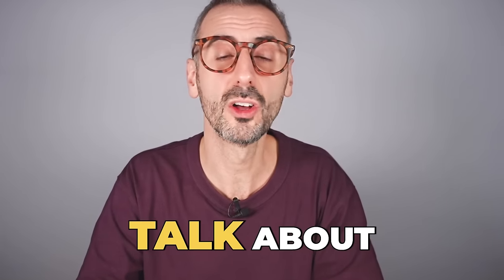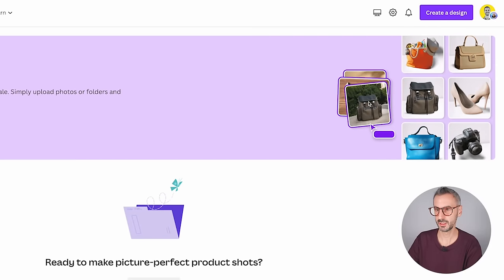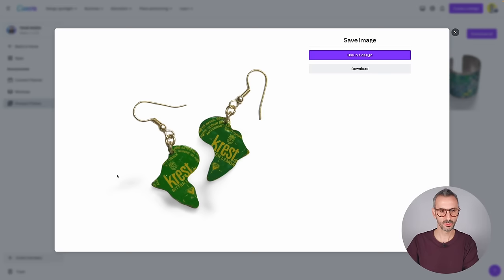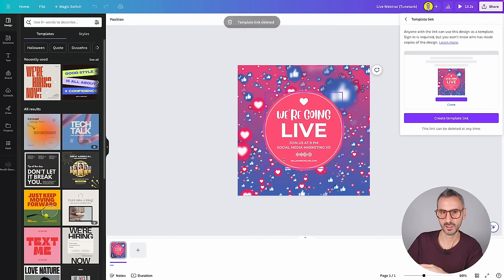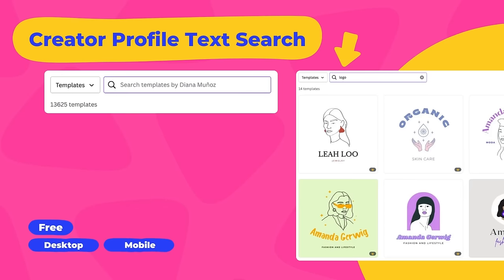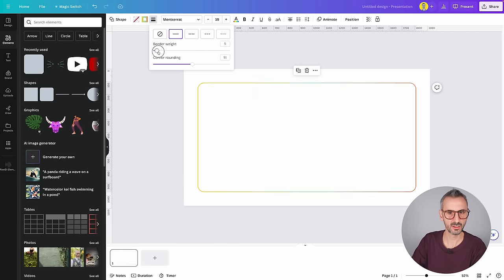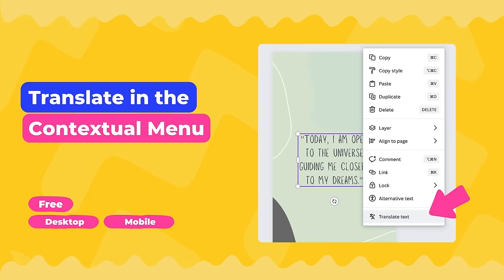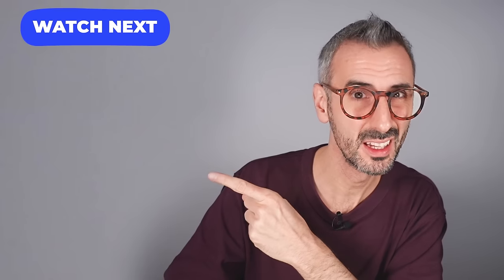9 NEW Canva UPDATES | Product Photo App, Gradients, Translate... | What's HOT in Canva 🔥 [Ep. 34]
Buckle up: for this monthly update, we've got not one, not two, but a whopping NINE fantastic new features to dive into! 🌟That includes the new Product Photo App, a sleeker Creator Profile that comes in super handy, gradients for lines and borders (finally!), the Background Remover and its brushes now accessible from the Modal Photo Editor, an extended Translate feature, and more! 🎉

Let's take a tour together through each of these new Canva features, and share your favorite improvements in the comments! Also, dear Hindi-speaking viewers, please let us know how accurate Canva's translation was, ok?! Thanks! 🙏

✅ VIDEO CHAPTERS
00:00 Intro
00:13 Introduction to the video
00:29 About our RonDi-Ship (our YouTube Membership)
02:22 About this episode - What’s Hot EP.34
02:26 Feature #1: New Product Photos App
07:36 Feature #2: Simplified and Revokable Public View Link Sharing
10:35 Feature #3: Creator Profile Page: Full Template Count Label
12:15 Feature #4: Creator Profile Text Search
14:09 Feature #5: Gradients on Lines & Borders
16:45 Feature #6: Background Remover Erase & Restore Brushes in the Modal Photo Editor
18:51 Feature #7: Translate for Canva Docs
20:47 Feature #8: Translate in the Contextual Menu
23:18 Feature #9: Increase Page Limit to 350!